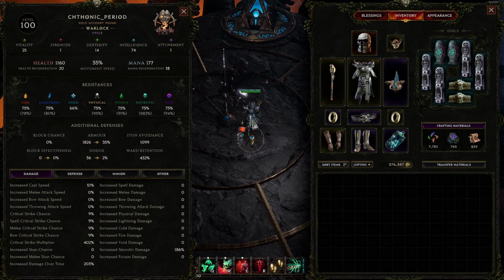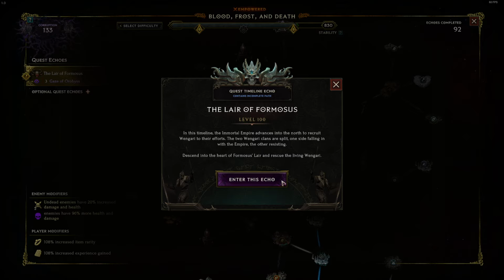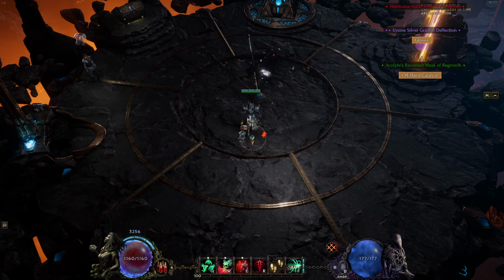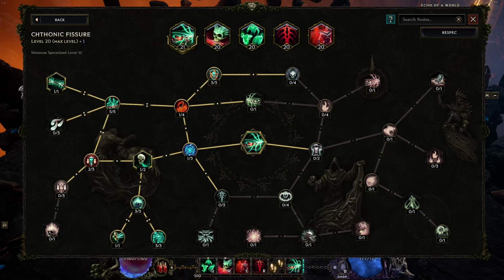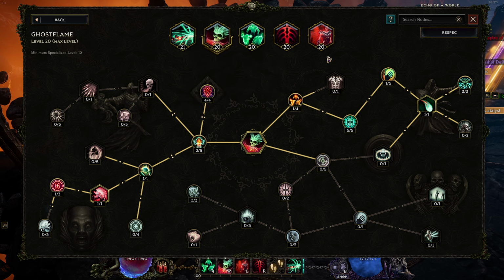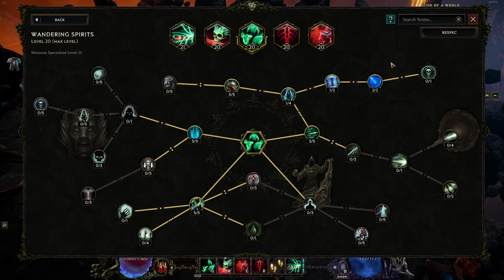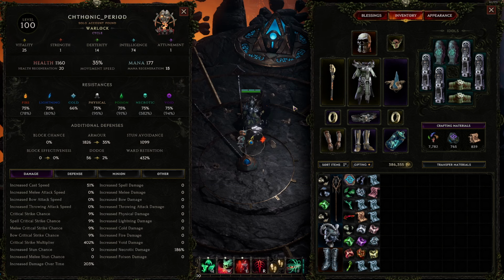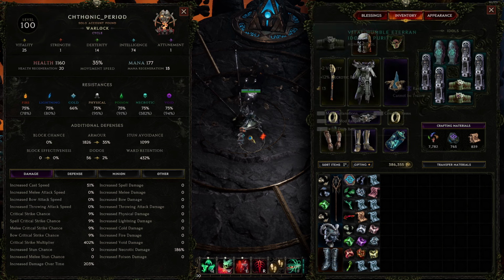[Last Epoch 1.0 SAF] Chthonic Fissure Warlock Necro Dot Day 4 Final Update & Build Guide | Lv. 100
Hit lv. 100 for the first time in LE! Was able to do 300 corruption monos without issue, did some T4 dungeons but died a bunch, partly due to my lack of skill, partly due to this build not having the greatest defense. As soon as mana runs out and ghostflame is down, ur toast lol. Haven't tried arena yet. Could upgrade my gear some more, but I want to play a different build now 😎 been really enjoying this game overall! It is such a breath of fresh air from POE